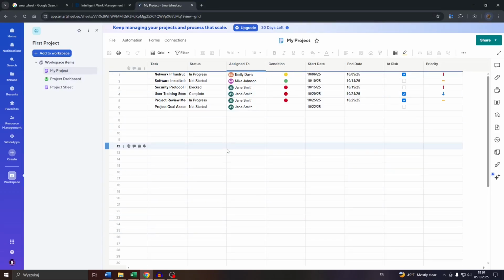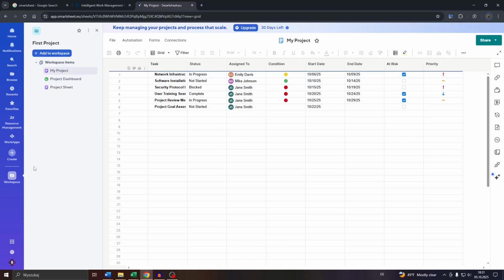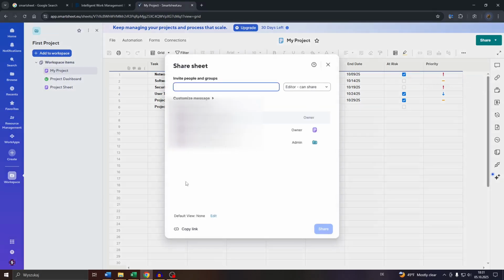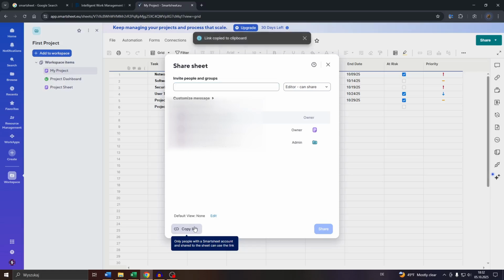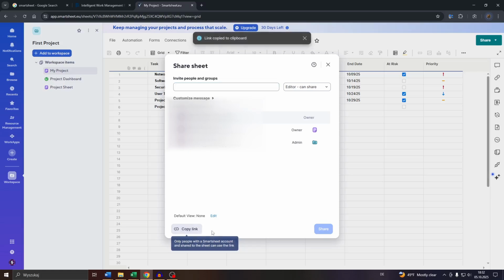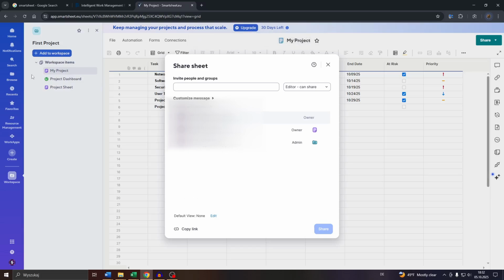How to Share Smartsheet Sheet with External Users — Step by Step Smartsheet Tutorial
Discover how to share your Smartsheet sheet with external users and manage access permissions.

If you're interested in learning more about how to use Smartsheet, you may learn how to rename a sheet on Smartsheet step by step, too, in this tutorial